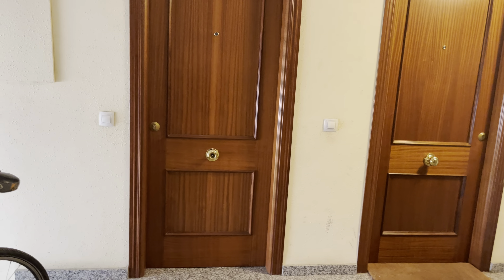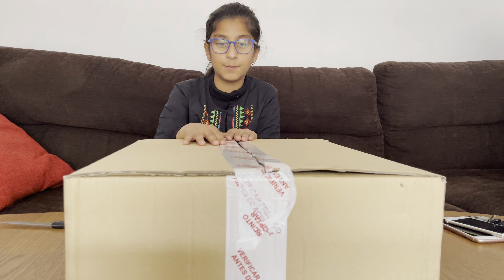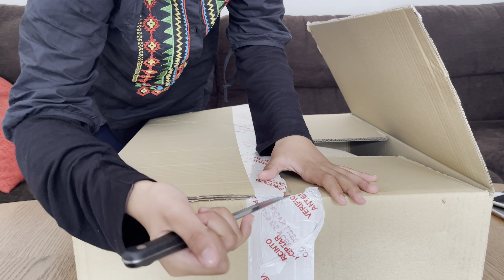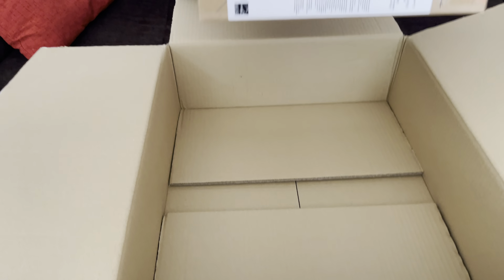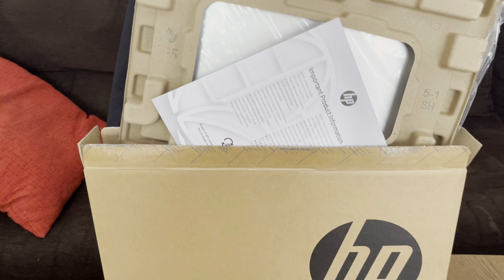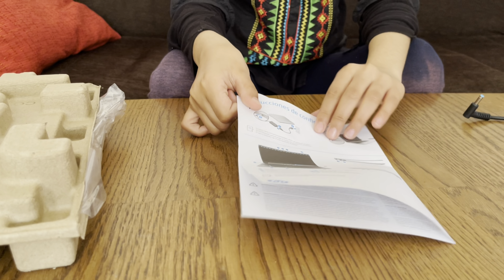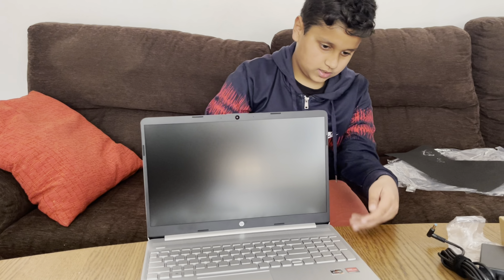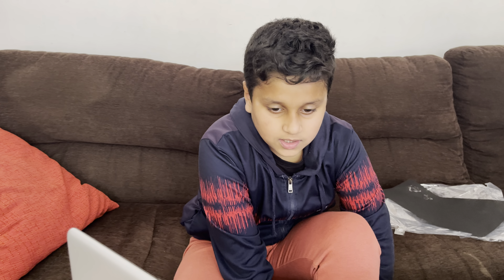Unboxing new hp leptop